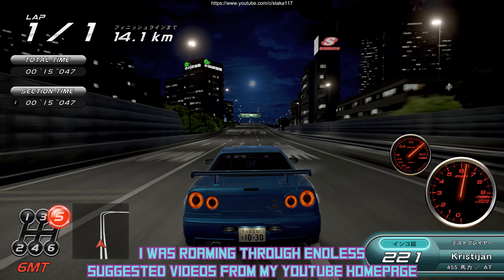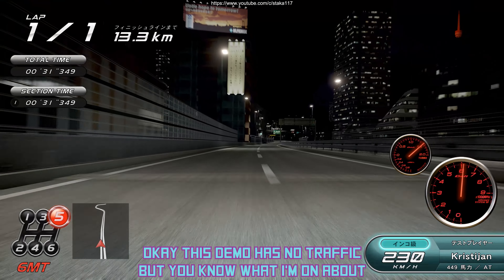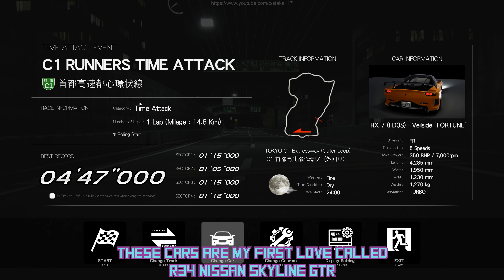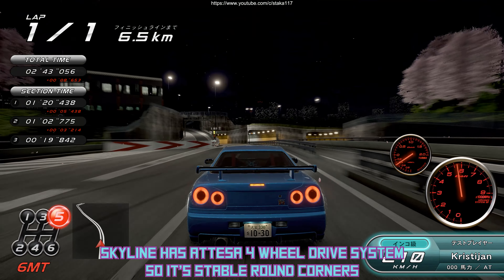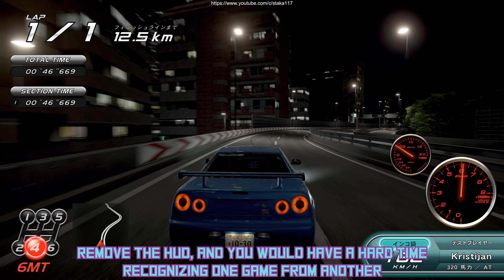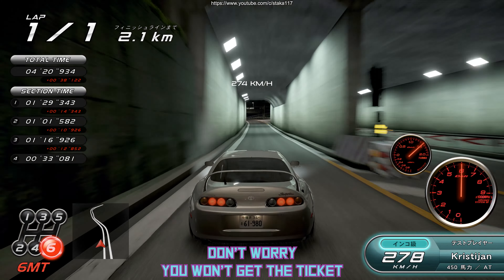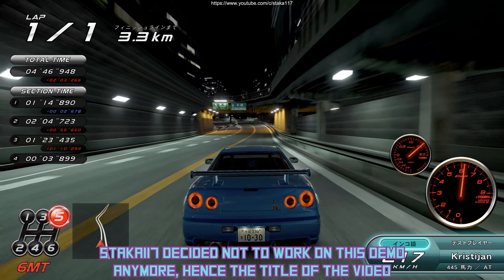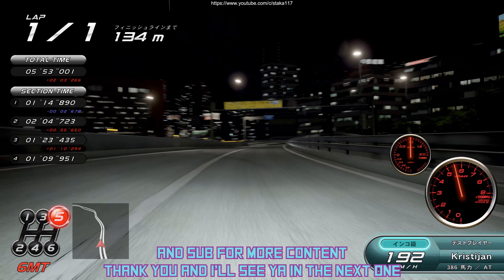C1 RUNNER – awesome racing game that will never exist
This time I've stumbled across this little gem! C1 RUNNER Time Attack demo game from Staka117. If you played Tokyo Xtreme Racer or Wangan Midnight, or maybe Assetto Corsa Shutoko Revival Project Map.. This will feel so familiar. Unfortunately, the game won't be finished so we can truly say that C1 RUNNER is an awesome game that will never exist.

Music used - Karl Casey @ White Bat Audio
Track 1: Aggressor | Karl Casey
Track 2: Unsolved Mystery | Karl Casey